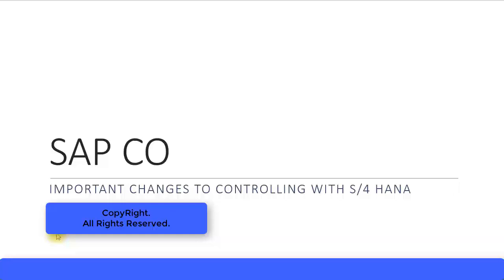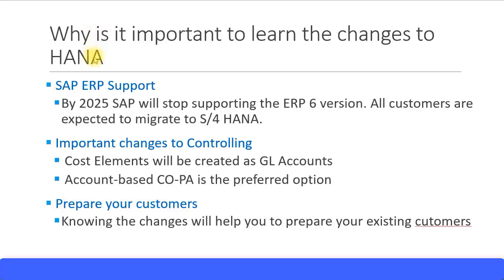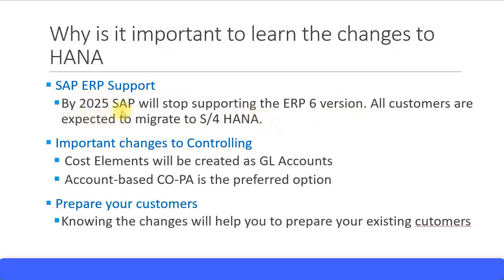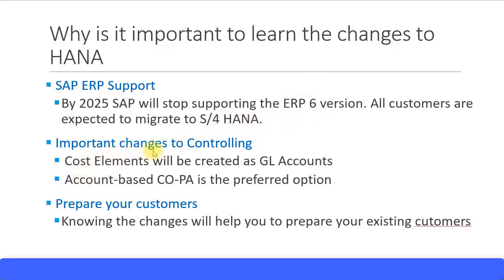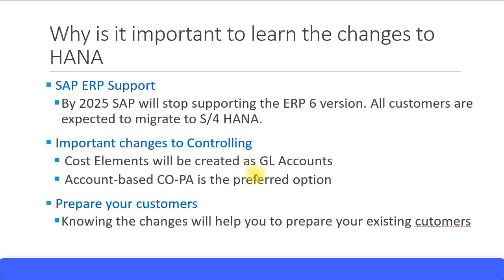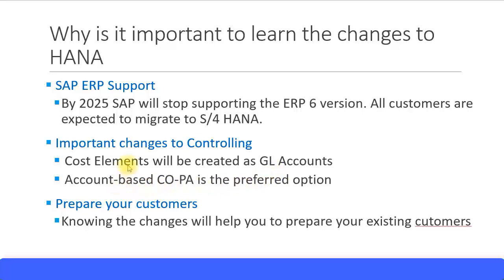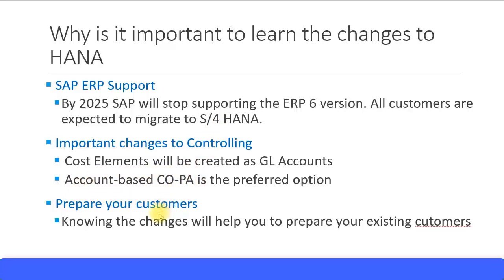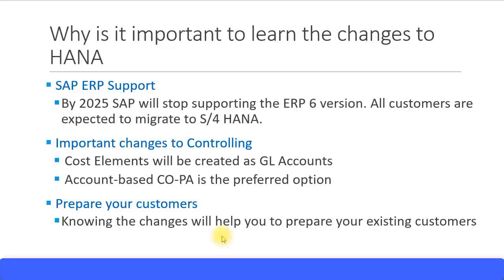SAP CO Training - Changes to Controlling with S4 HANA (Video 56)